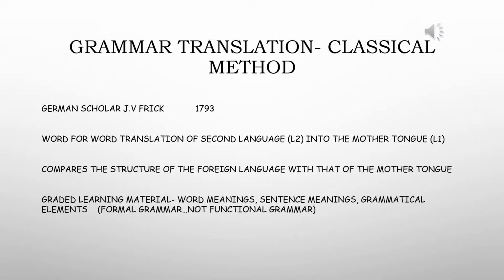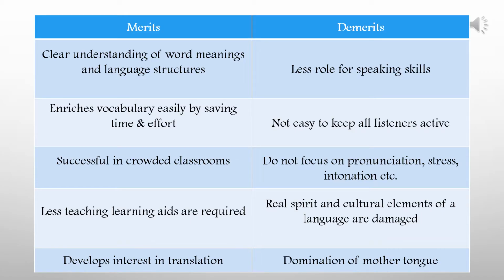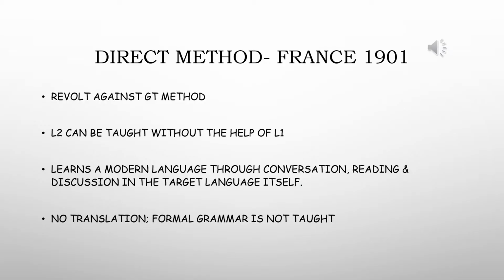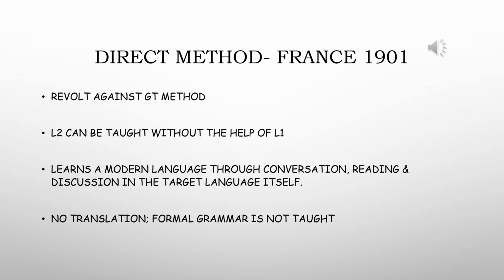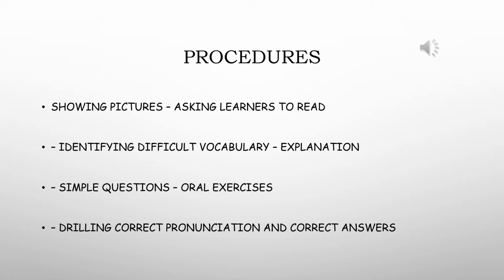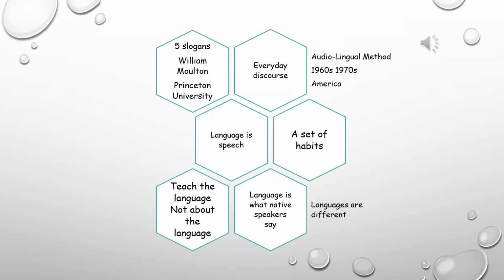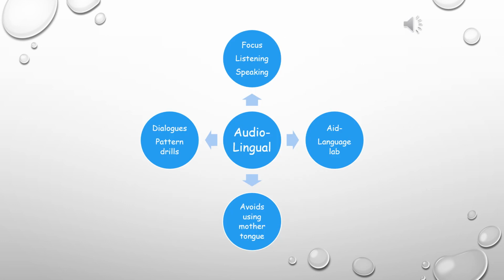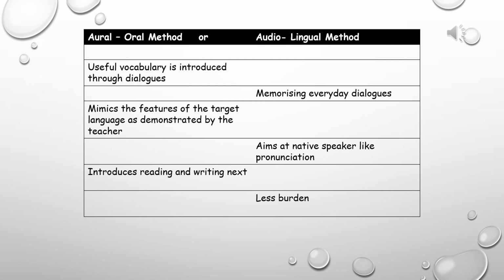English Language Teaching: Methods of ELT by Ann Mary Jacob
Asst Professor
GIAL